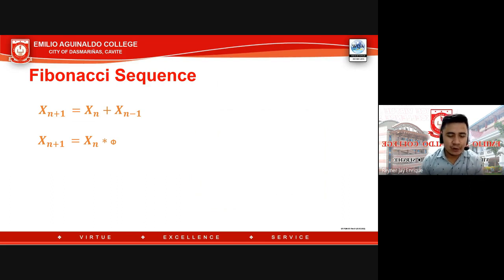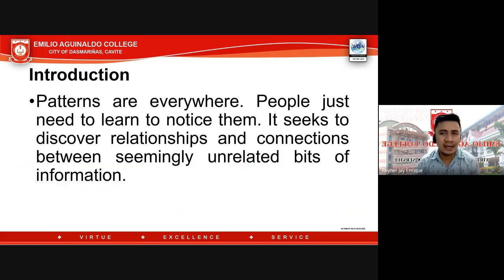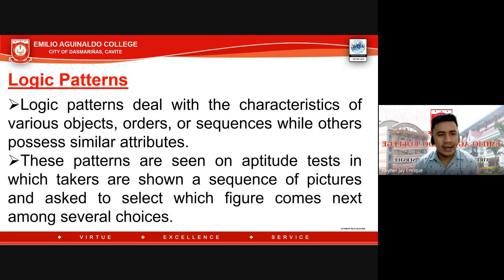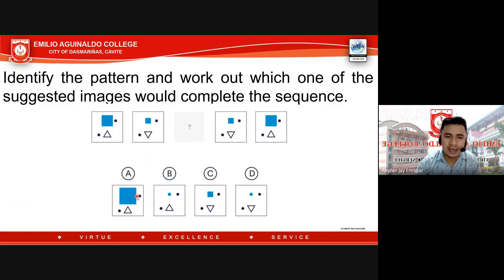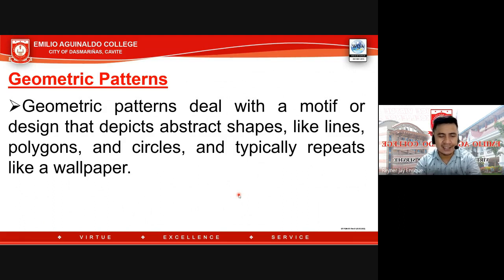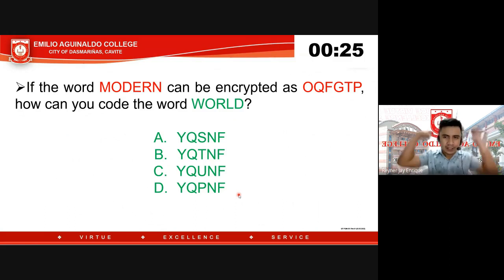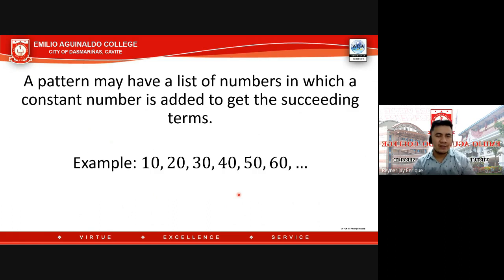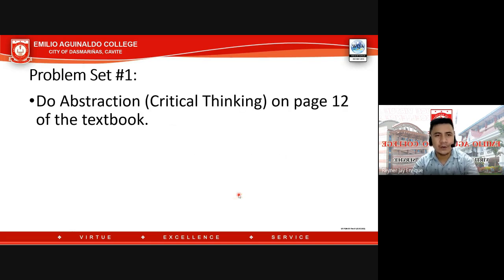MMW Lesson 2 Video Discussion (Numbers and Patterns)